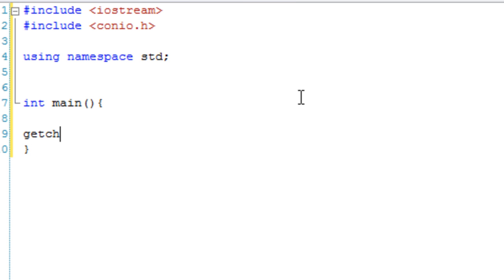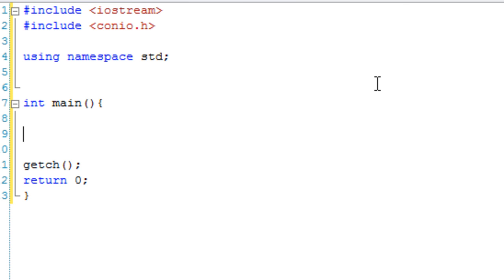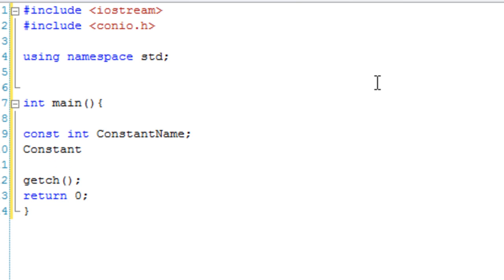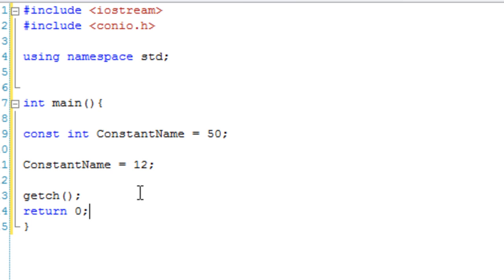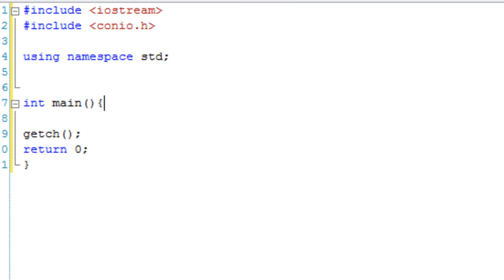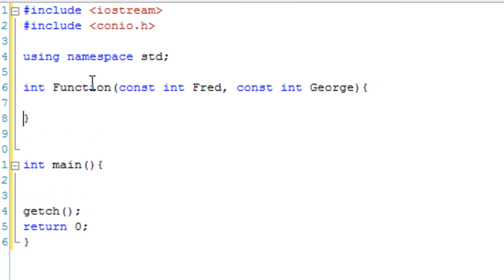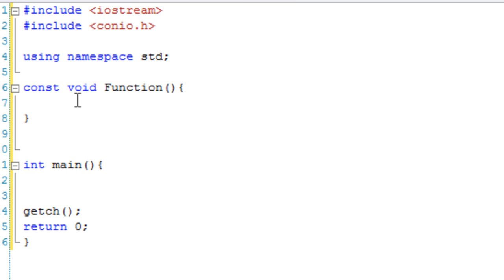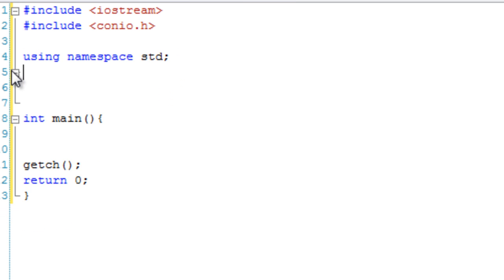C++ Tutorial 30: Const